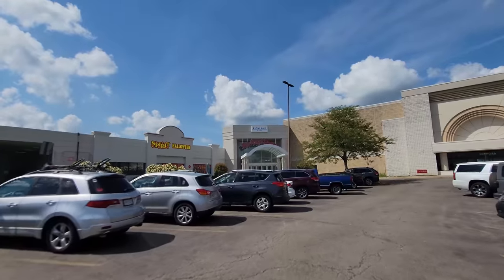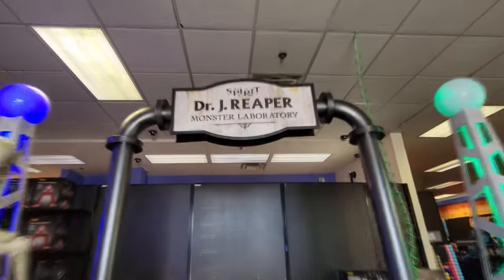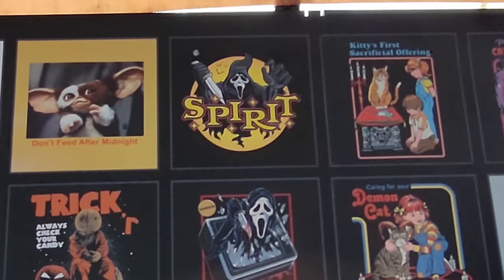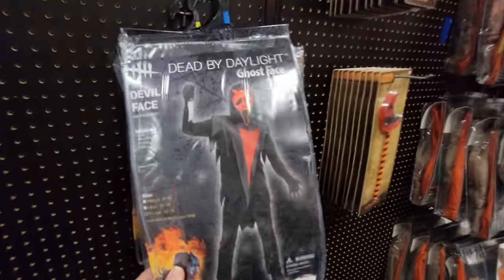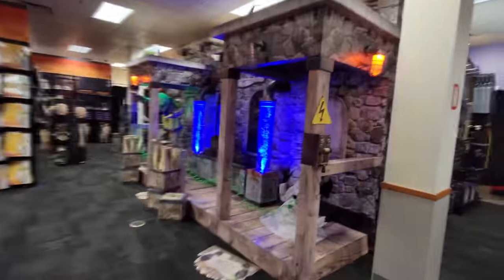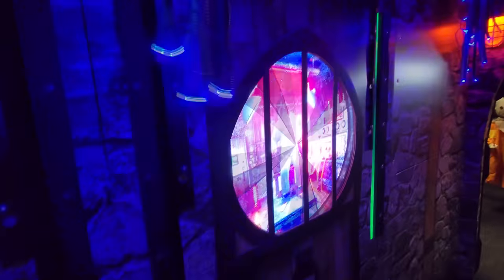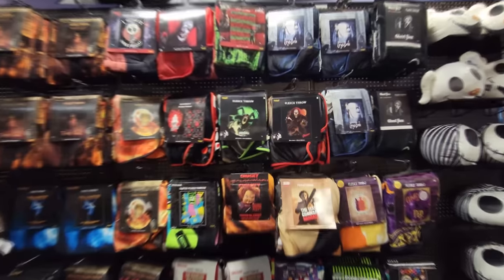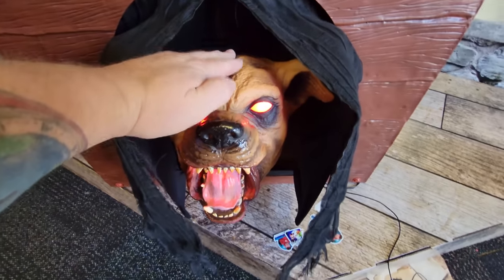SPIRIT HALLOWEEN 2022 INSIDE ABANDONED CHUCK E CHEESE !! MANSFIELD OHIO